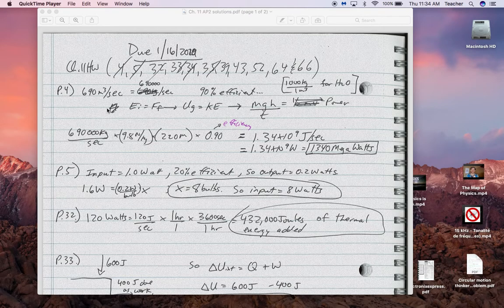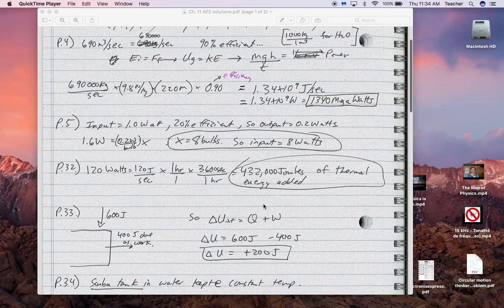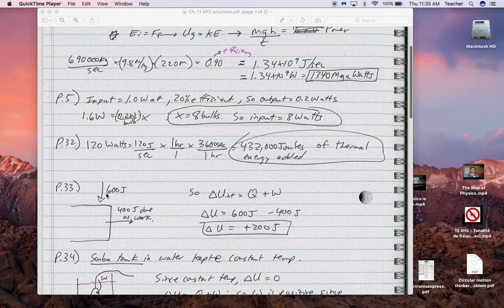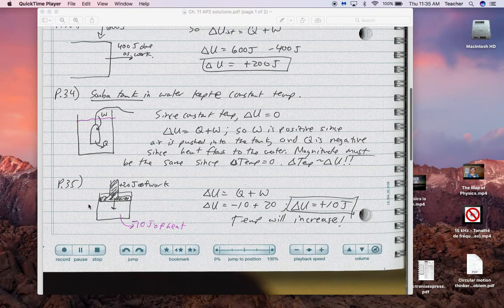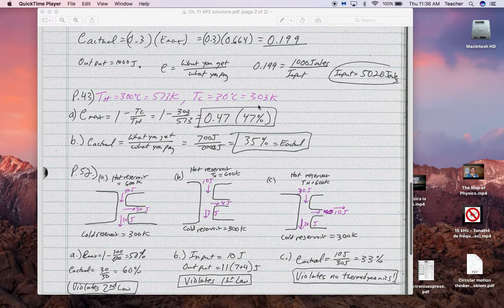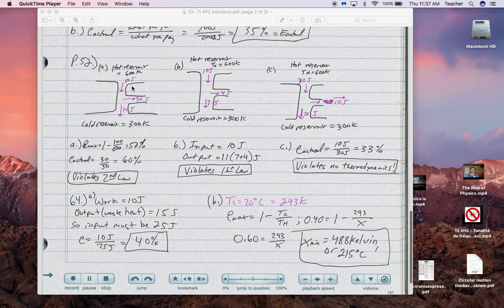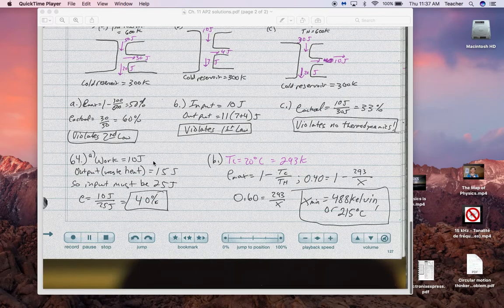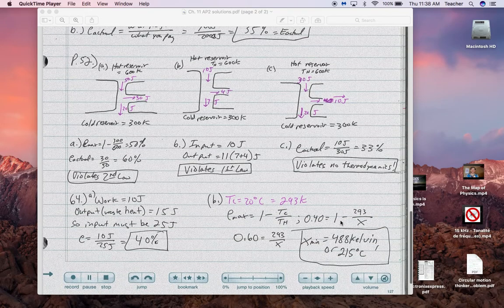Ch 11 screencast - these are solutions to the CH. 11 HW for AP Physics 2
These are solutions to the CH. 11 HW for AP Physics 2.